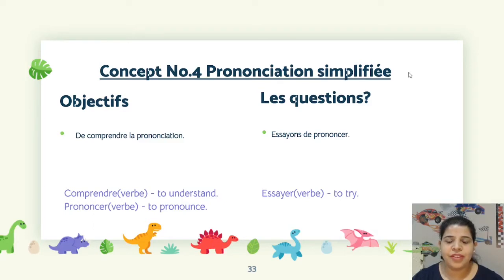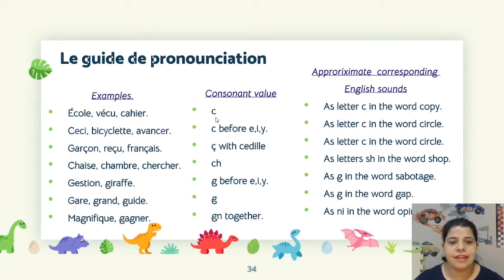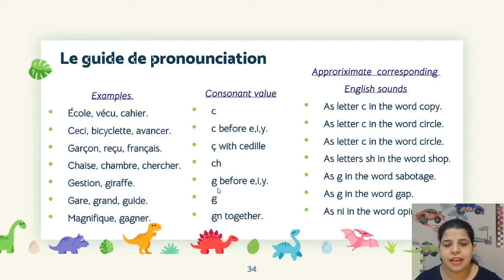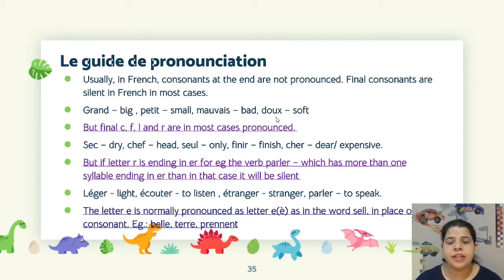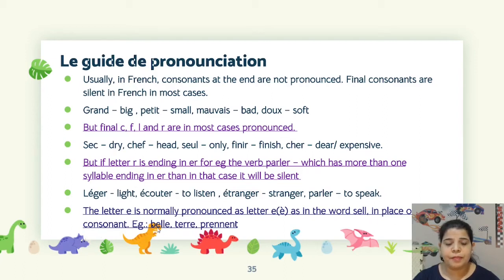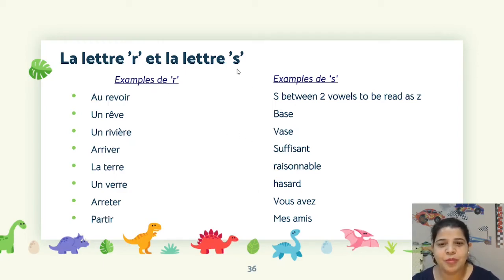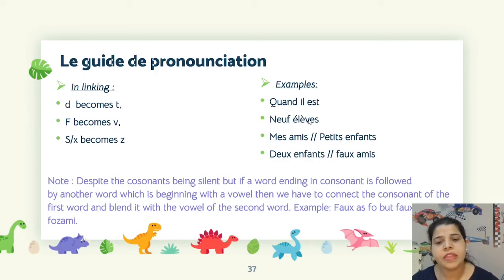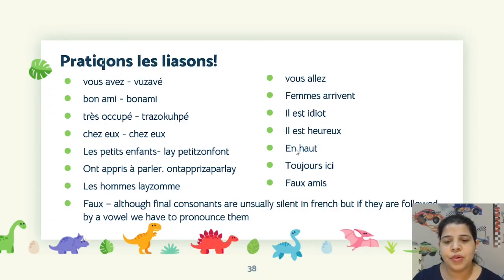French4tef - French Pronounciation - Lesson4 Part1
The French4tef youtube channel is designed for the purpose of teaching French language to people who wish to learn this particular language either for the purpose of immigration or for any other reason.